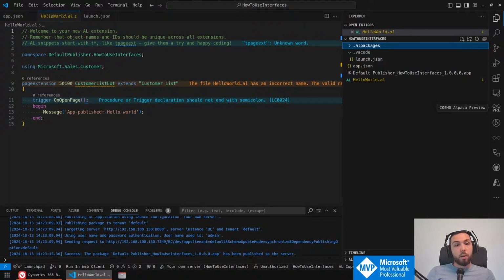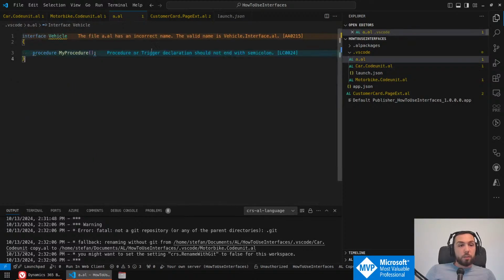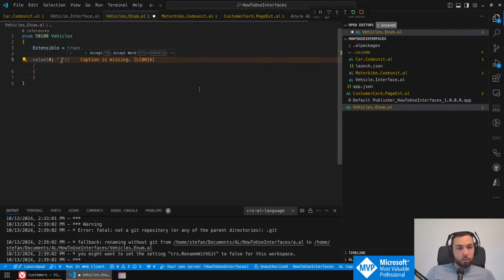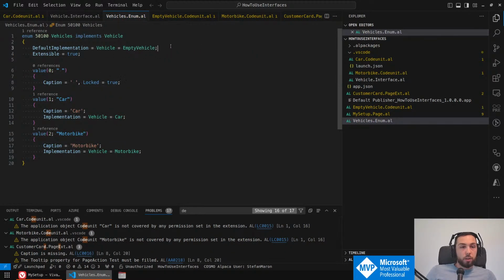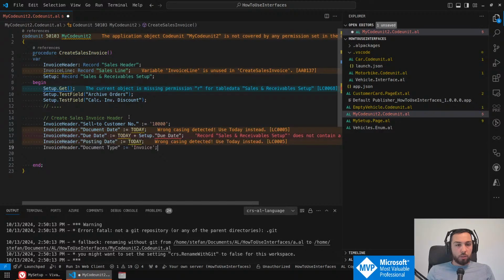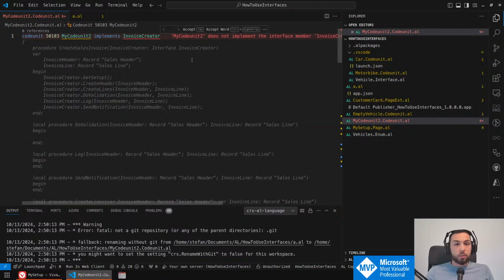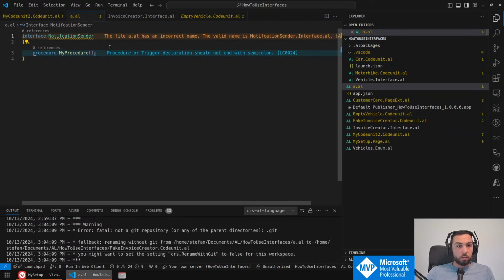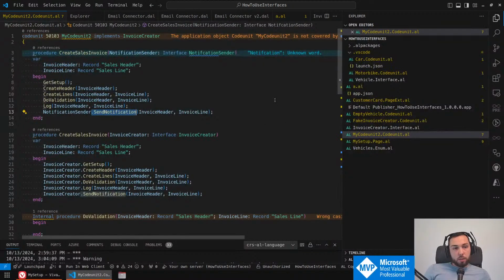Interfaces in Business Central: Enums, Testing, and Extensions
Interfaces in AL cause confusion even for experienced Business Central developers, so this stream does a full walkthrough from first principles to production patterns. Starting with the basic contract concept — declaring an interface, implementing it in a codeunit, and using an interface-typed variable — you can see exactly why the "Interface not initialized" error happens and how to avoid it.

The enum + interface combination is where things get practical. Using DefaultImplementation and UnknownValueImplementation on extensible enums removes scattered case statements from your codebase entirely. Any extension can add a new enum value with its own implementation without touching your app, and the runtime resolves the correct codeunit automatically. The stream also covers the testability angle: extracting logic behind an InvoiceCreator interface lets you pass a FakeInvoiceCreator in AL unit tests, verifying orchestration logic without any database preconditions.

The session also looks at real examples from the BC base application — the Email Connector interface in the System Application — and covers the interface extension syntax introduced in BC v25, which lets you add procedures to a published interface without breaking existing implementors.

0:00 - Introduction and Audio Setup
1:39 - Overview of Interfaces in Business Central
2:32 - Creating a Basic Car Code Unit
4:19 - Introducing the Vehicle Interface
5:58 - Setting Up a Test Page Extension
8:03 - Implementing the Vehicle Interface
10:00 - Initializing and Using Interfaces
13:57 - Using Enums with Interfaces
16:56 - Creating a Setup Page for Vehicle Selection
20:48 - Default and Unknown Value Implementations
24:52 - Advanced Use Cases for Interfaces
28:59 - Creating a Sales Invoice Example
31:31 - Breaking Down the Invoice Creation Process
34:48 - Creating a Fake Invoice Creator for Testing
37:32 - Overloading and Default Implementations
39:06 - Creating Interfaces for Individual Functions
41:33 - Factory Pattern and Customizable Behavior
42:44 - Exploring Interfaces in Base Application
45:29 - Extending Interfaces in BC v25
46:46 - Conclusion and Q&A